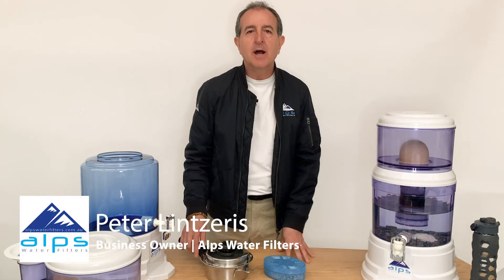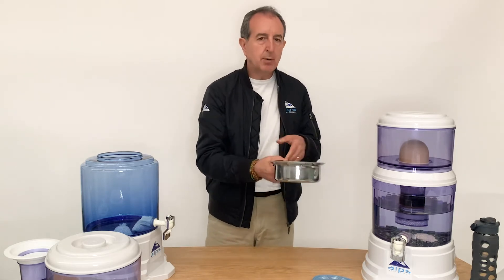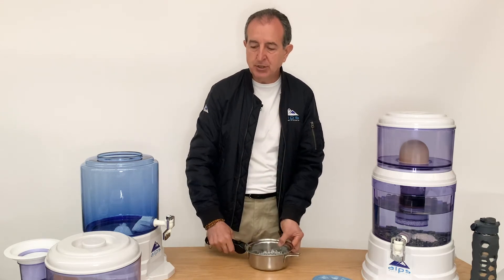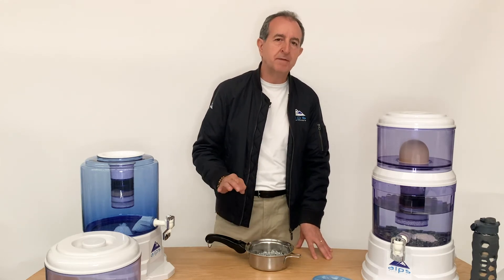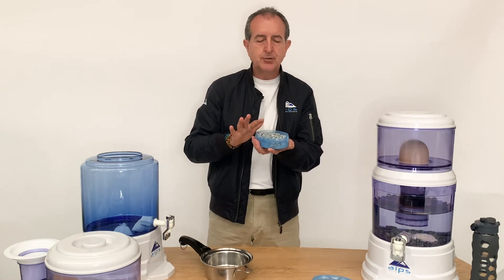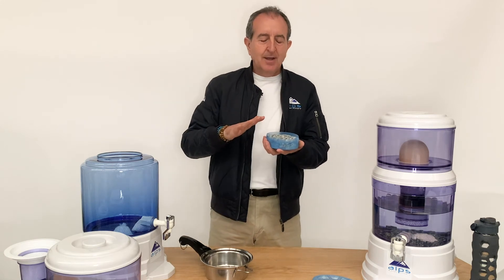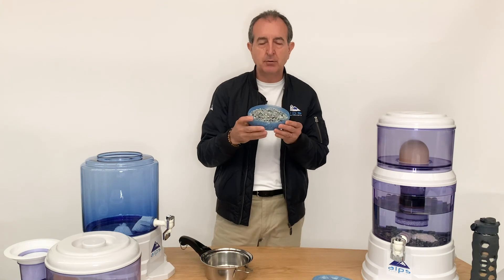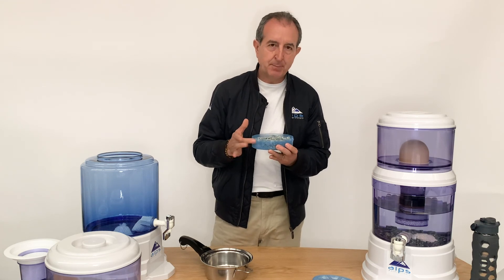Understanding Mineral Stones & Preparation | Alps Water Filters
In this video Peter discusses the benefits of high quality, small mineral stones along with preparation information for the mineral stones used in the Alps Water Filters.